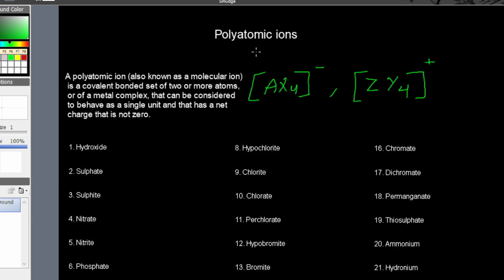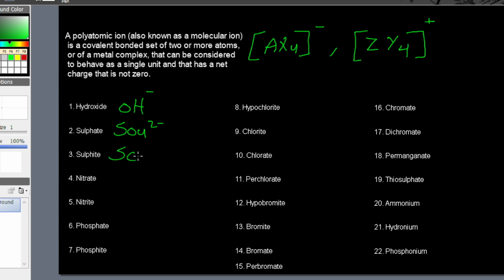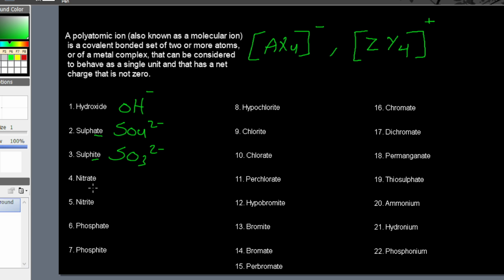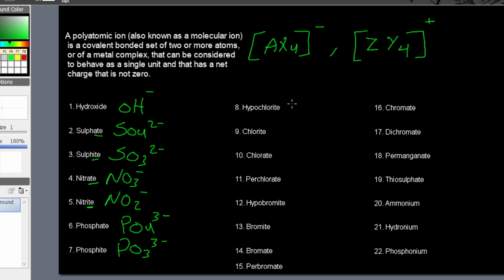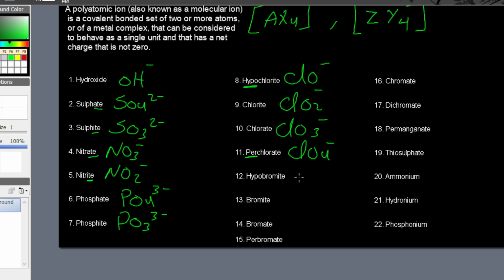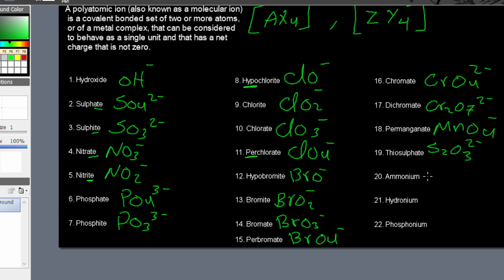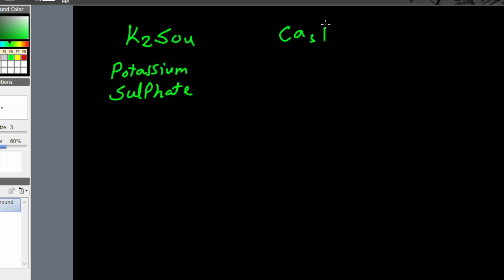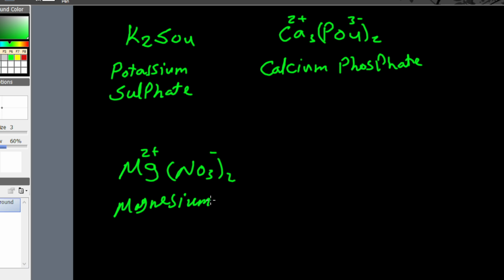Most common polyatomic ions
In this video, we are discussing the most common polyatomic ions such as:
1. Sulphates
2. Carbonates
3. Nitrates
4. Phosphates
5. Ammonium
6. Hydronium